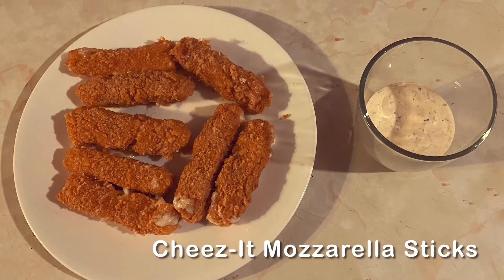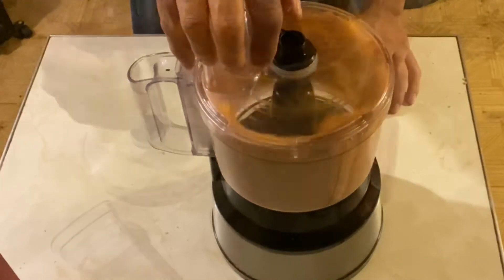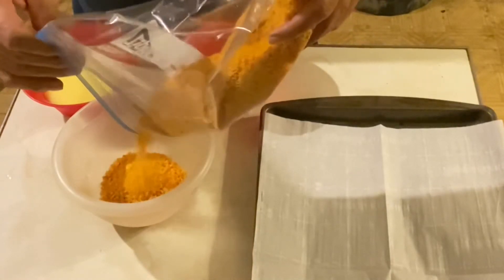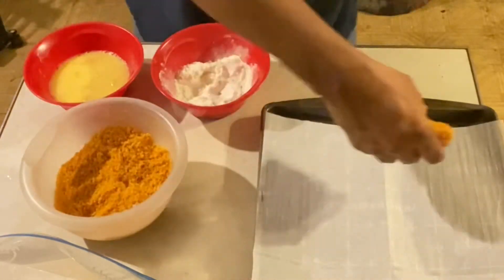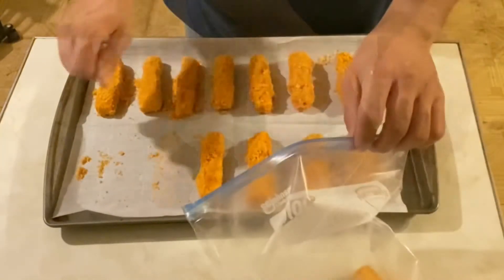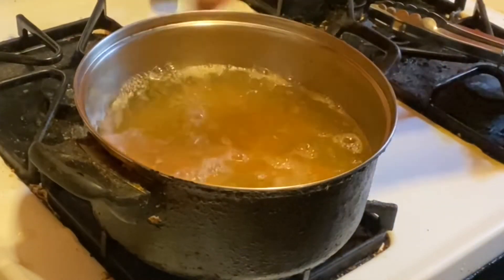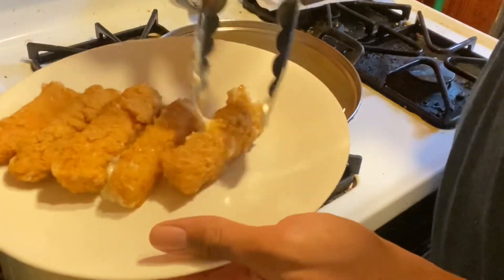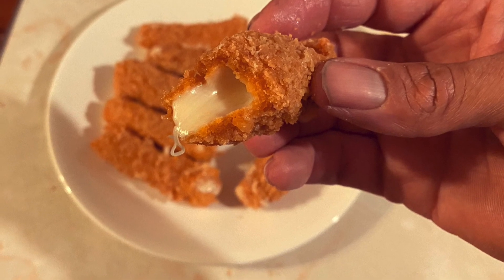Homemade cheez-It Mozzarella Sticks